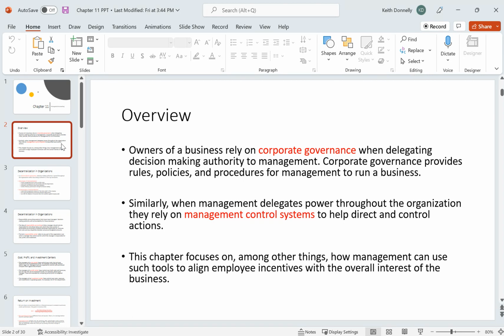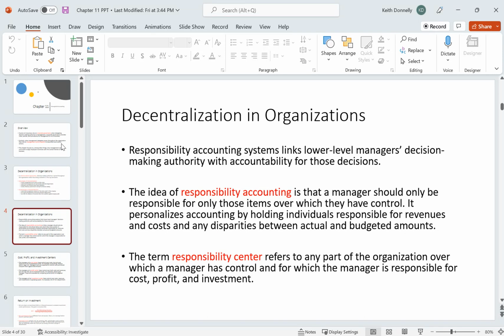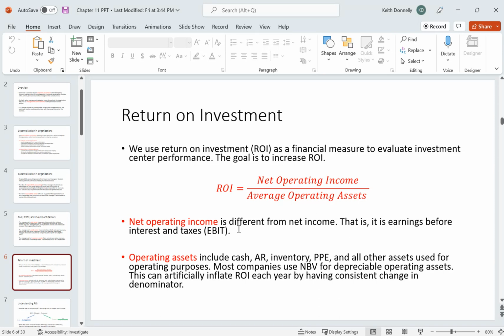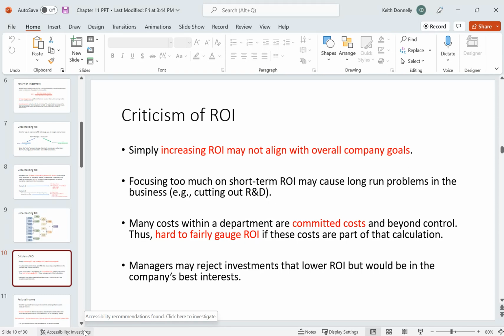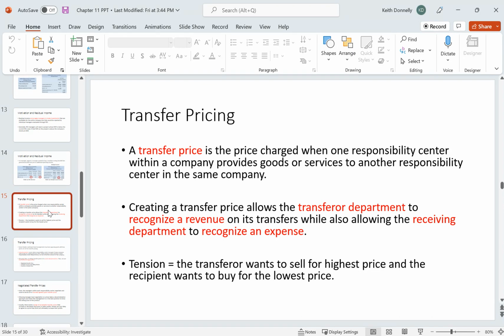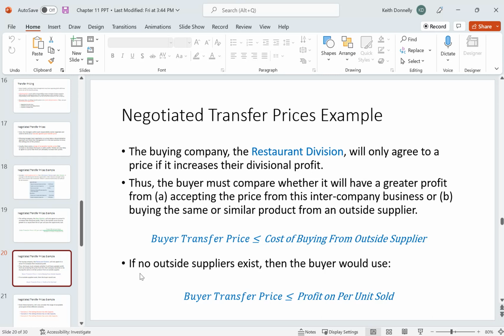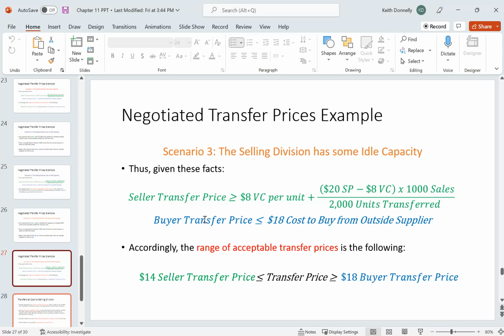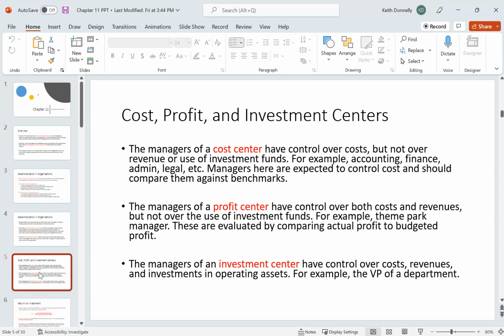Managerial Accounting - Chapter 11 PPT